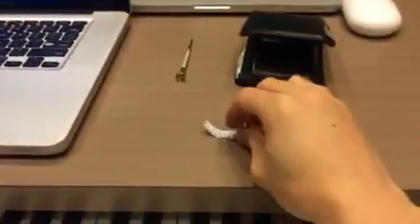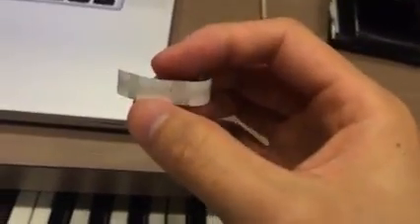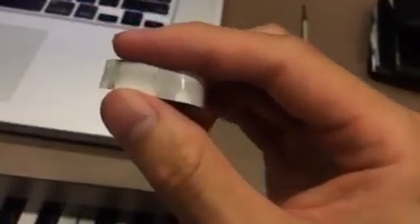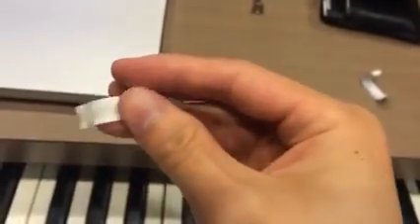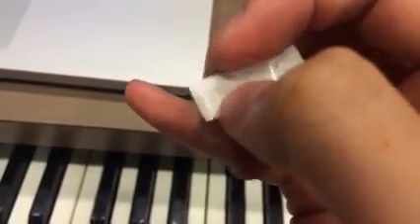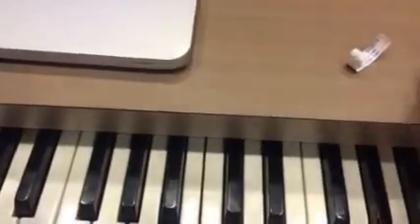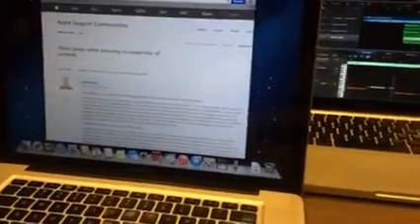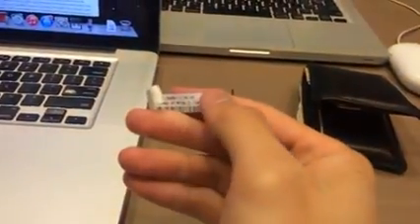MacBook Screen Flicker & Crashed? No problem! This dude has all in hand!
Following a petition with thousands of signatures related to GPU complaints, Apple has been named a defendant in a new class-action lawsuit filed against the Cupertino-based company in the United States District Court for Northern California over system failures and graphical issues affecting 2011 MacBook Pros. Over 30,000 users had been affected by this causing disruption to the screen flicking and crash.

A Genius, Hua Chang, then posted a video on his Facebook solving the problems within seconds.